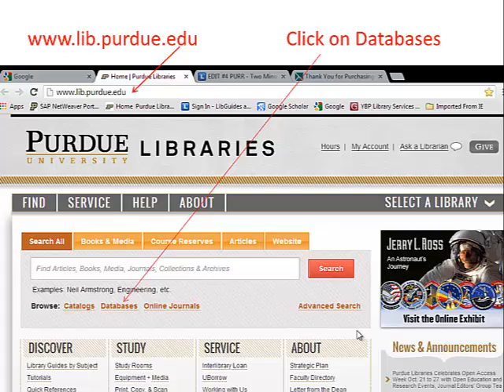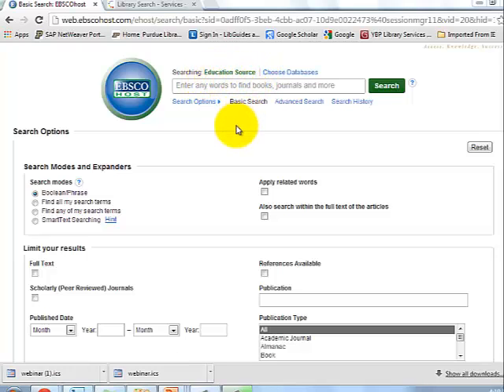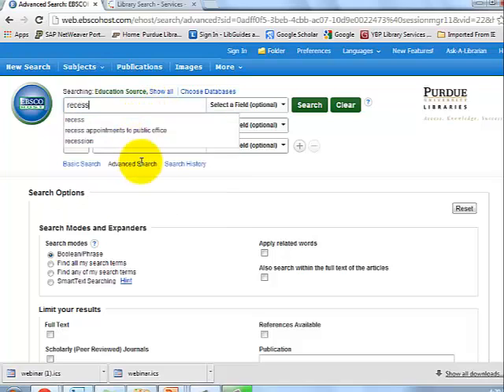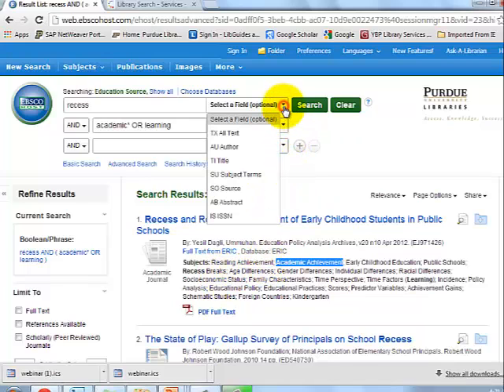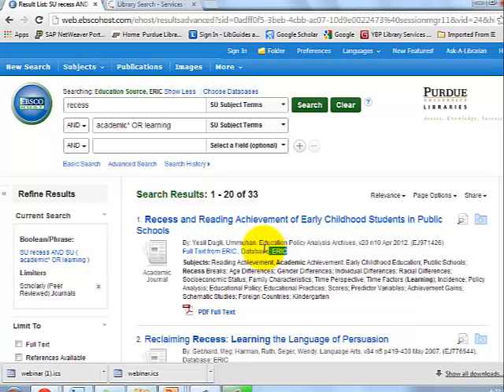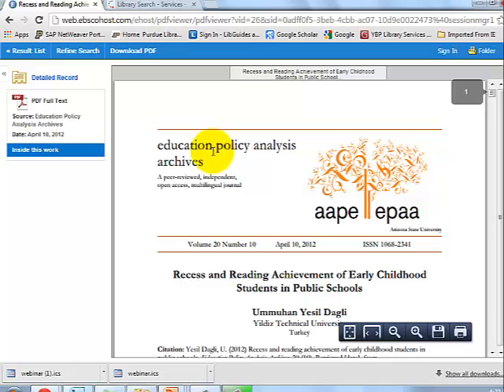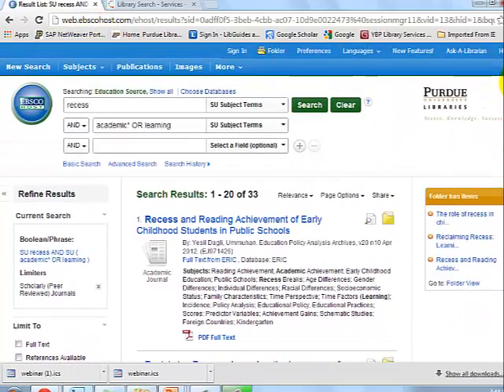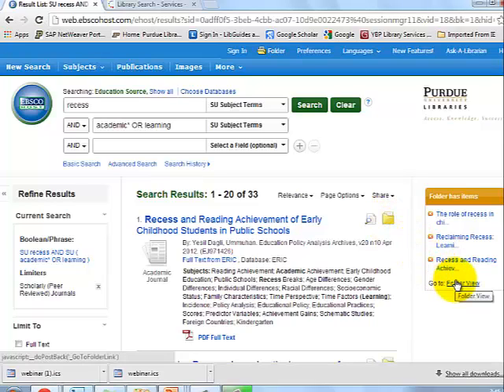Education Source COE 2013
How-to tutorial on doing a basic search in Education Source and ERIC on the EBSCO platform.